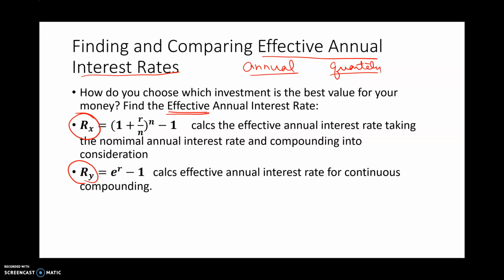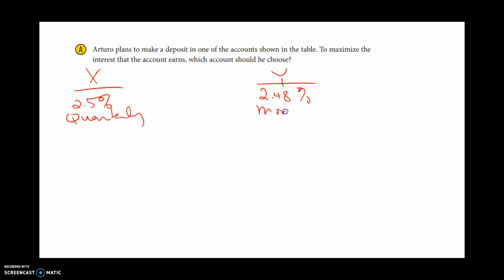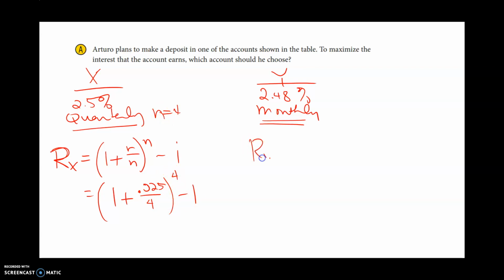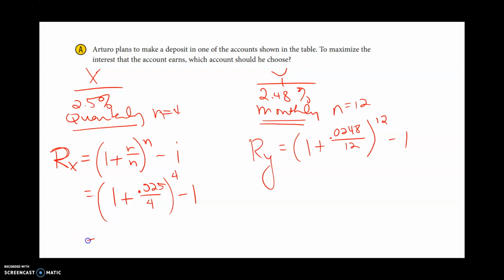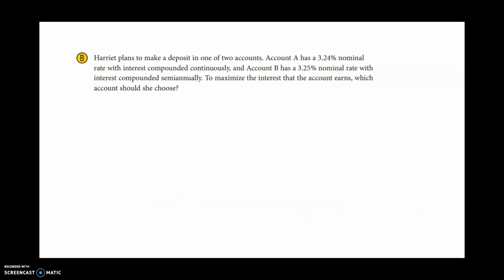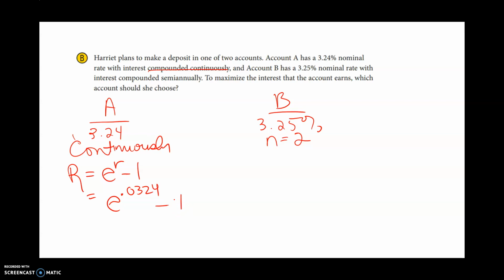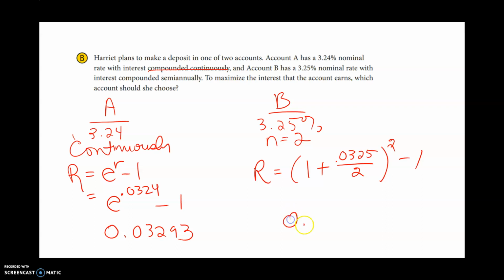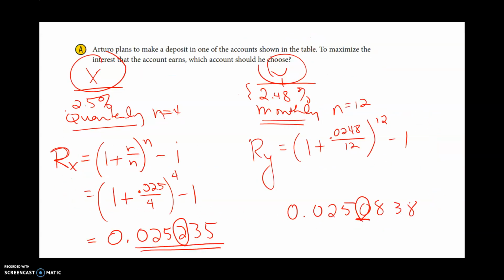HAlg4 13.4 Compound Interest Part 3